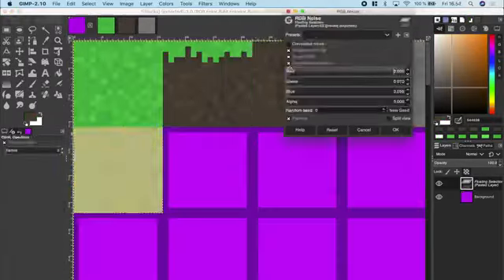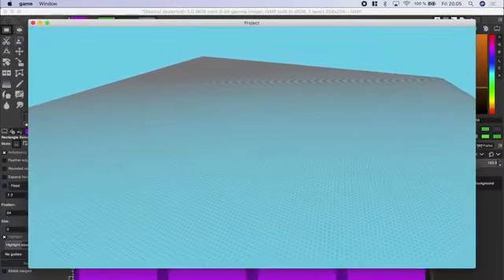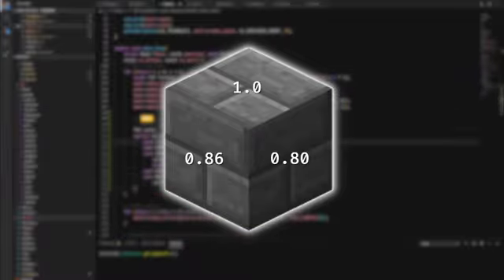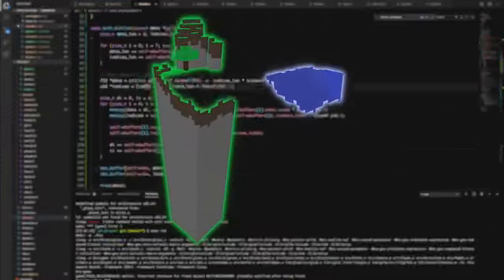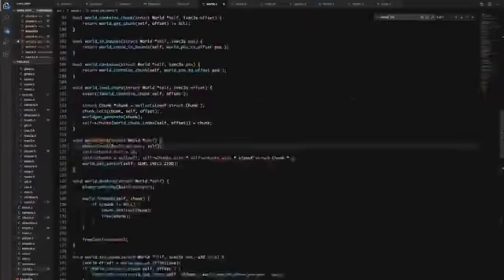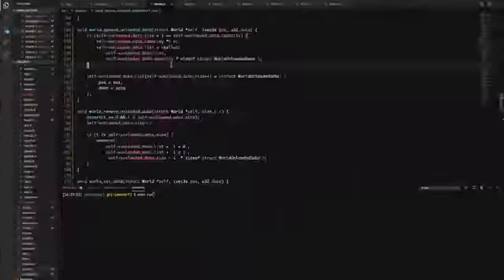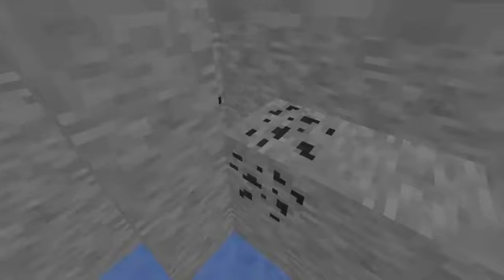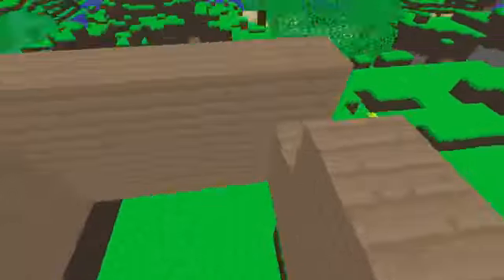How to make minecraft in c++ in 16 min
How to make minecraft in C++ . It is a  Clone